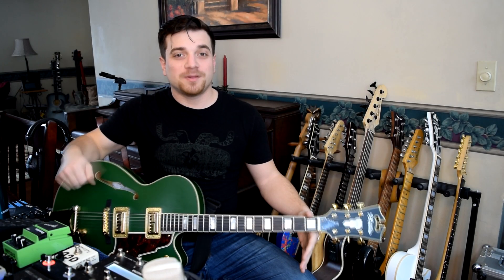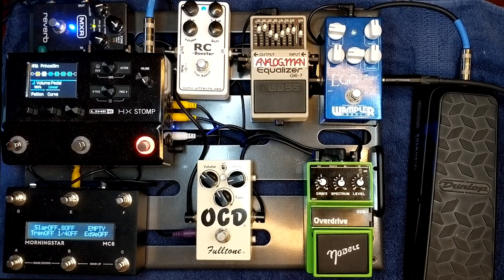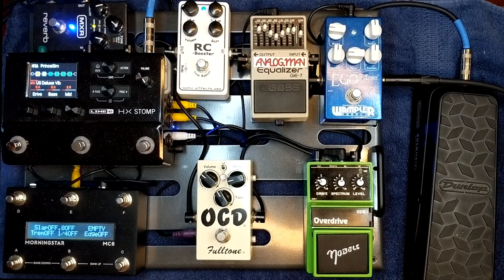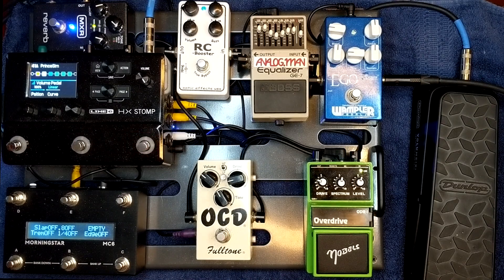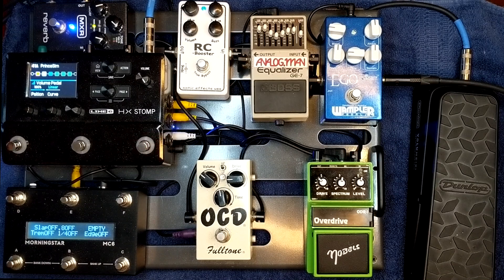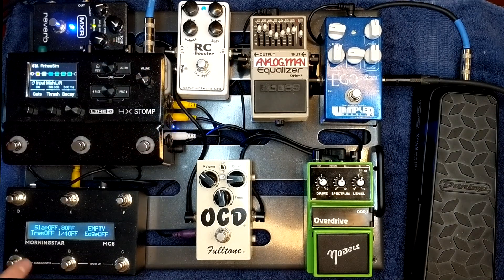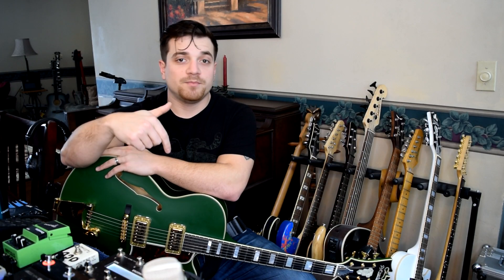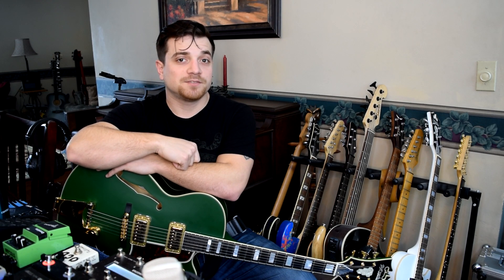Line 6 HX Stomp With Vintage Nobels ODR-1 & Real Pedals! My Current Board for 2019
Run down of my current pedalboard that I am using on a daily basis. I utilize the Line 6 HX Stomp for all of my amp modeling, going direct to FOH. This set up works great with the Powercab as well as IEMs